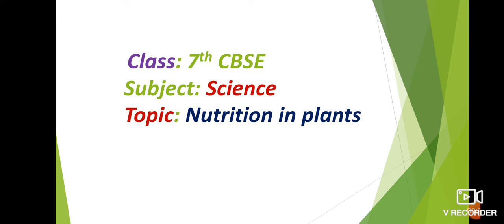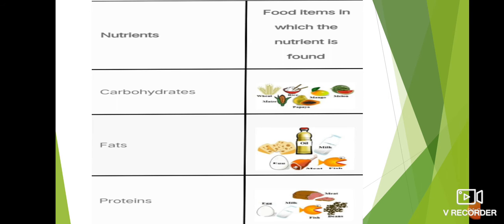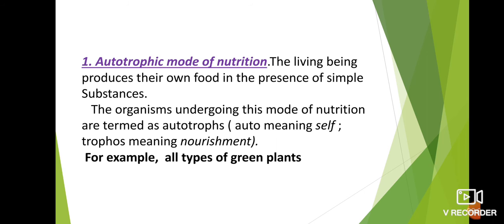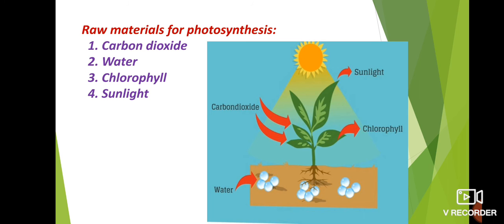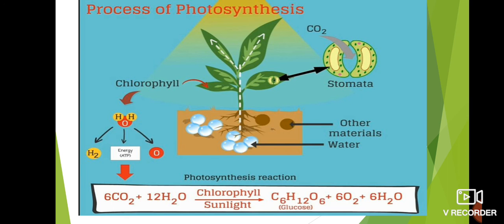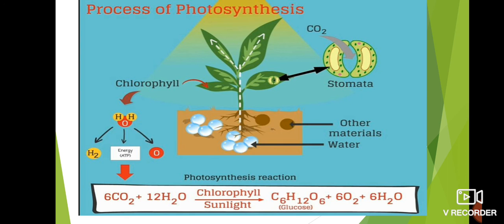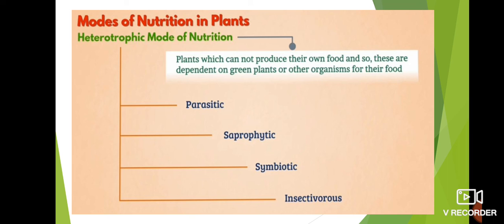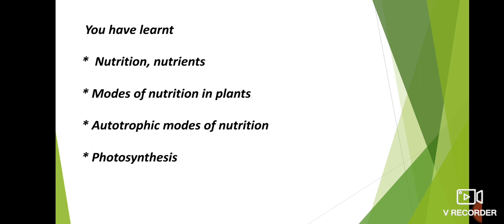Nutrition in plants 1 chapter in science class 7th CBSE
In this chapter you will study about the nutrition, nutrients,modes of nutrition and process of photosynthesis